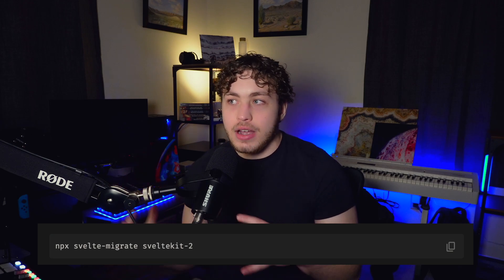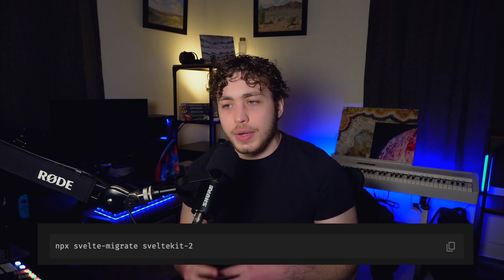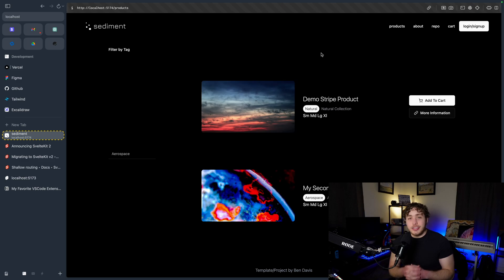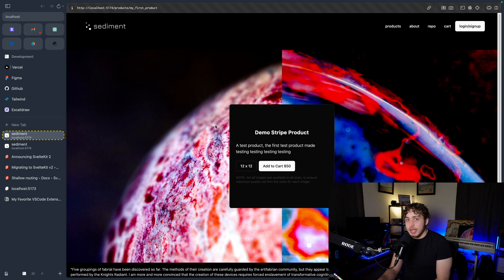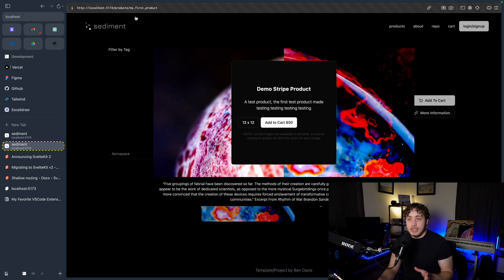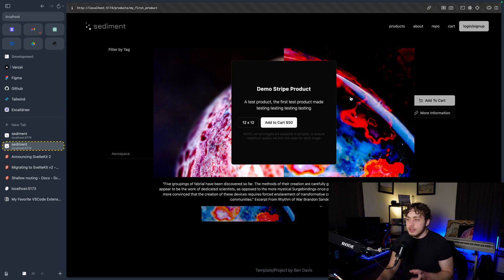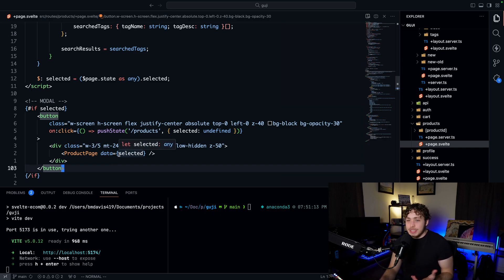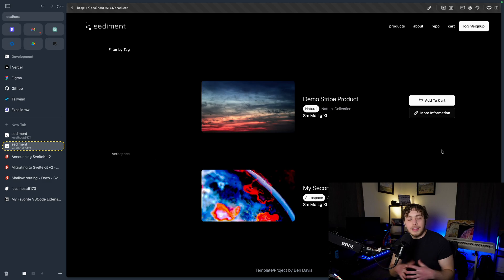What's New in SvelteKit 2.0?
SvelteKit 2.0 is here! It has, uh, well, shallow routing?

timestamps
0:00 intro
0:57 the changes
3:44 shallow routing